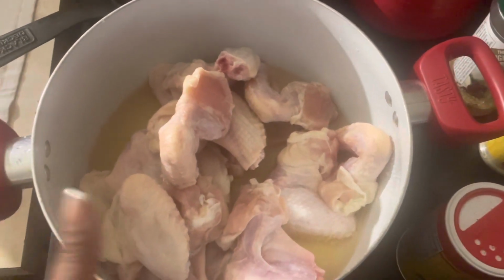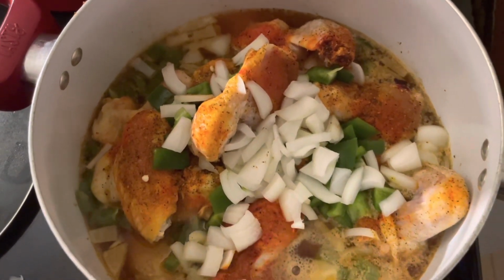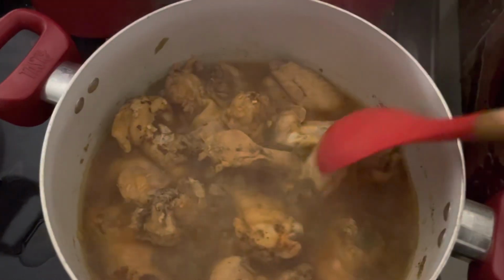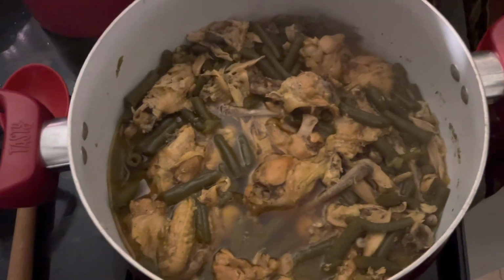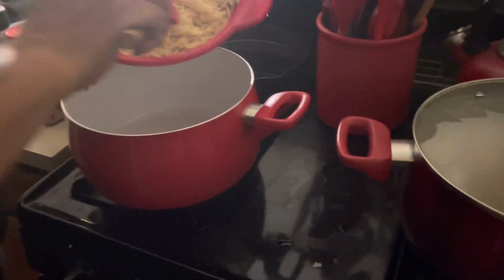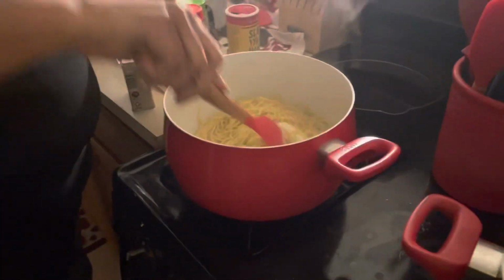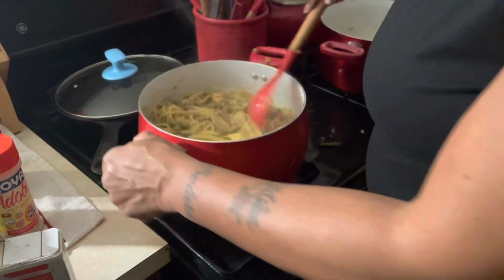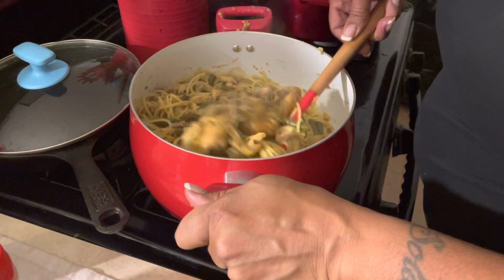Chicken and Noodles vlogmas day 18